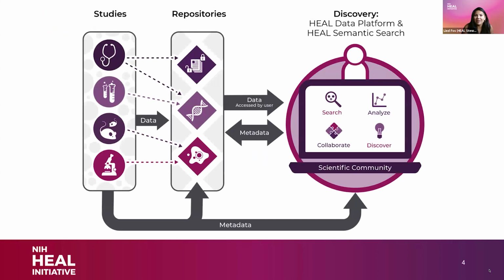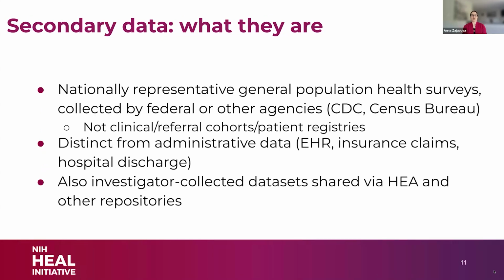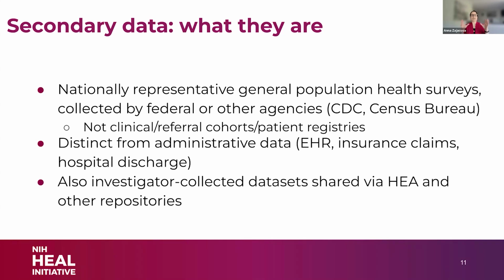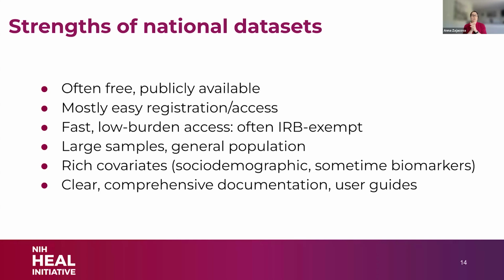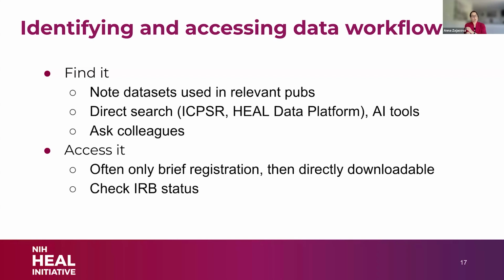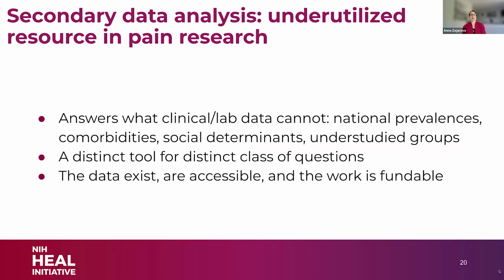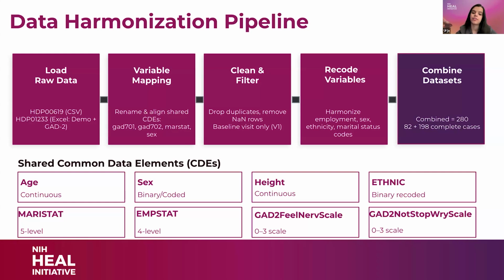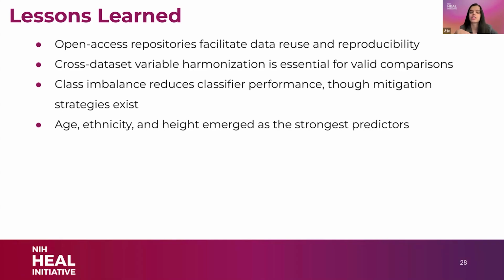HEAL Fresh FAIR Tutorial May 2026: Identifying and Reusing Datasets in the HEAL Data Ecosystem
Building on recent FreshFAIR sessions highlighting emerging HEAL data reuse opportunities, this extended tutorial provides a structured, hands-on introduction to identifying, evaluating, and working with existing HEAL datasets to support secondary research.

After briefly reviewing common data reuse challenges, we introduce key HEAL Data Ecosystem (HDE) discovery tools: the HEAL Data Platform and HEAL Semantic Search (HSS). Guest speaker Anna Zajacova, PhD, Professor of Sociology at Western University, shares insights from her experience conducting secondary analysis of large-scale population health datasets.

In preparation, participants should review the April 2026 webinar (available on our YouTube channel and via the links below) and be familiar with its content covering HSS and the HEAL Data Platform.
-HSS resources: go.unc.edu/HSSresource
-HEAL Platform resource: go.unc.edu/HEALPlatformresource